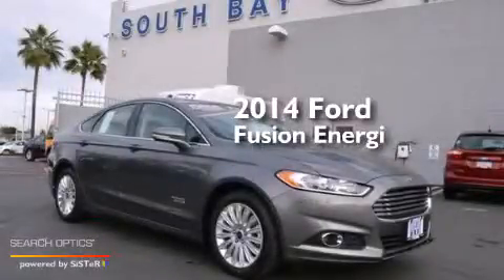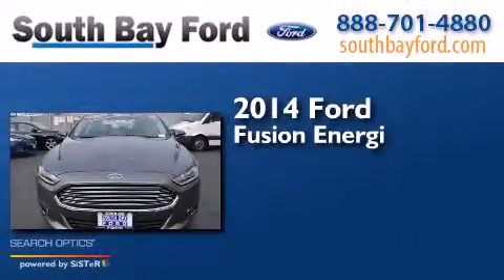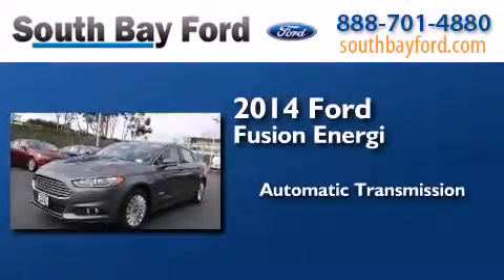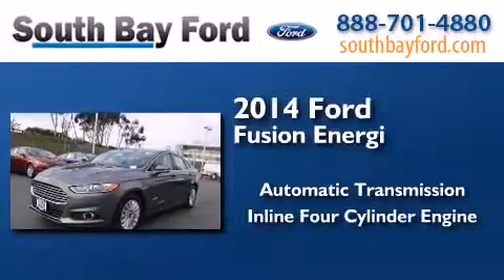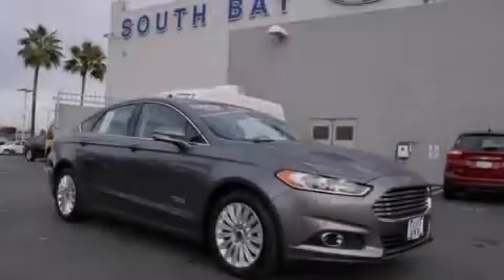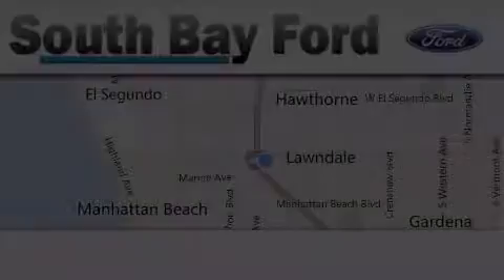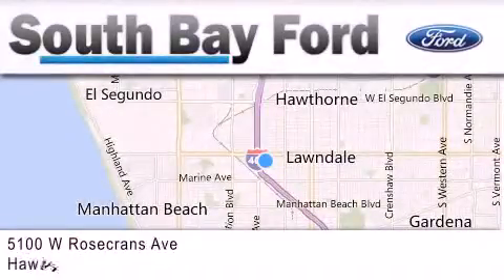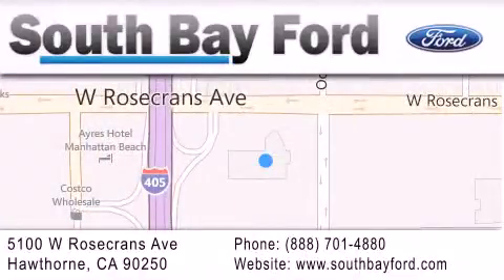2014 Ford Fusion Energi Long Beach CA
We have been honored to serve the Hawthorne CA area , we promise that your experience at our dealership will exceed your expectations ! Year : 2014 Make : Ford Model : Fusion Energi Engine : 4 Cylinder Engine Trans . : AUTOMATIC Exterior : STERLING GRY Interior : CHAR BLK HTD LTH FRT STS Stock : R51512 South Bay Ford 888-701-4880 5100 West Rosecrans Avenue Hawthorne , CA 90250